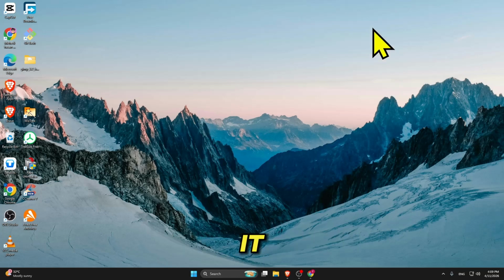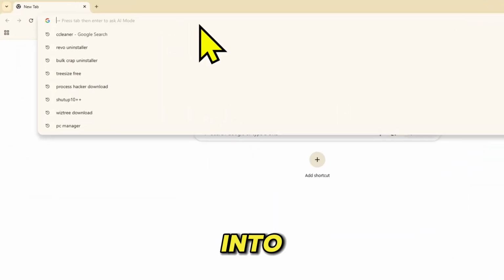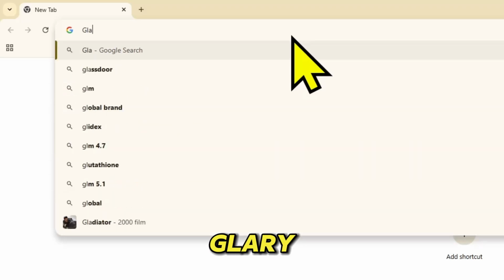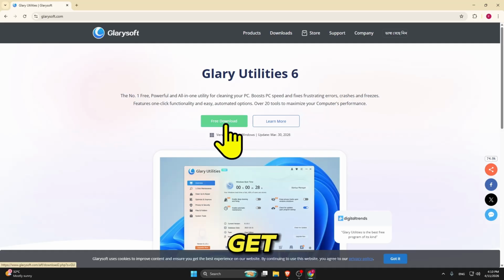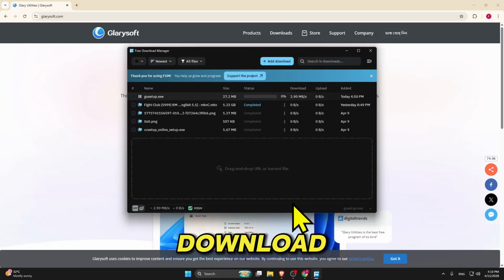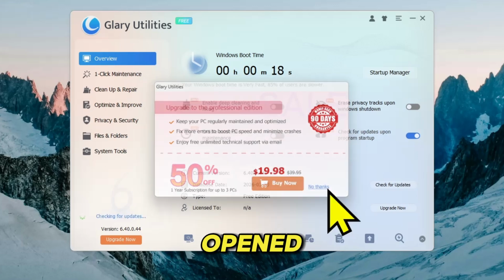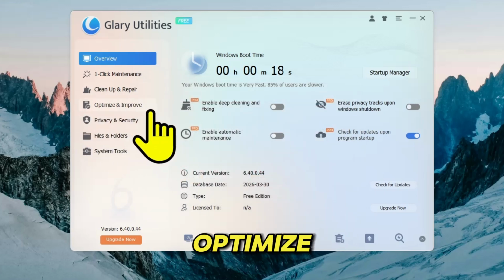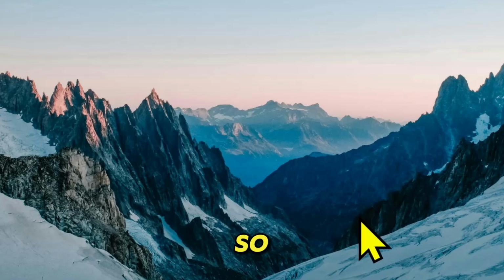How to Download & Install Glary Utilities on Windows PC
In this video, I show you how to download and install Glary Utilities on your Windows PC step by step.

Glary Utilities is an all-in-one system optimization tool that helps you clean junk files, fix errors, boost performance, and manage startup programs.

In this tutorial you will learn:

✔ How to install Glary Utilities on Windows
✔ How to clean and optimize your PC
✔ Overview of useful features